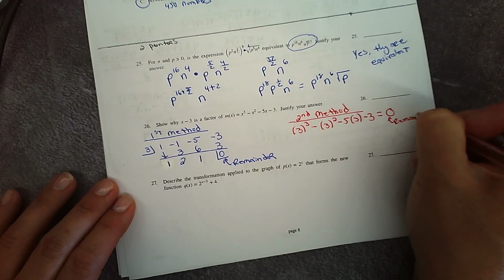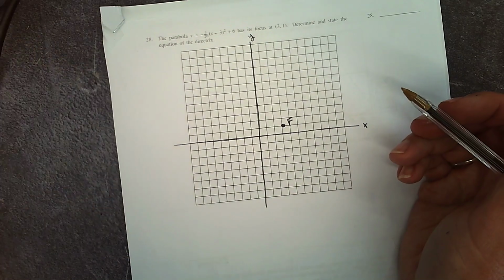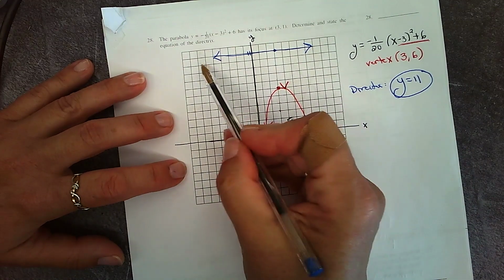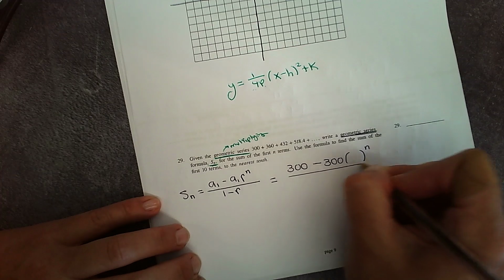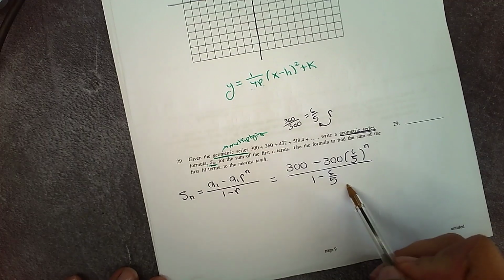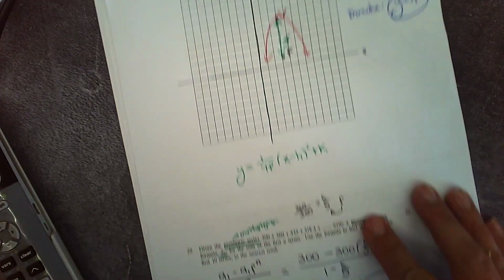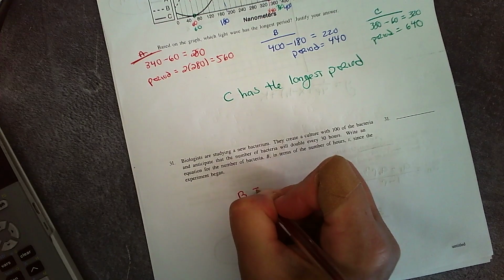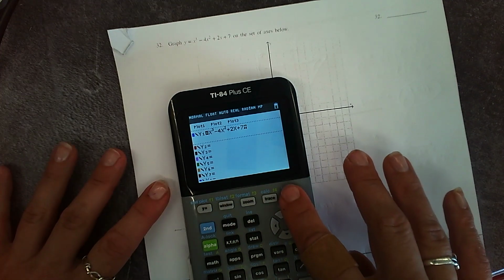Alg 2 Jan 2020 Number 25 to 32